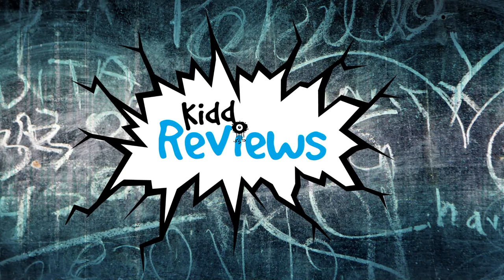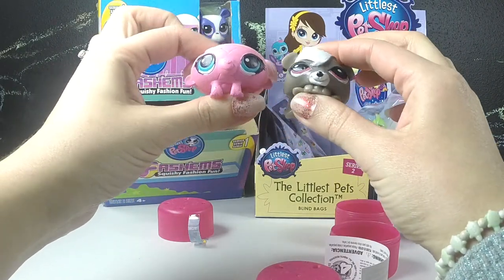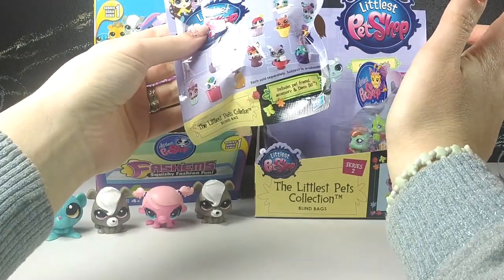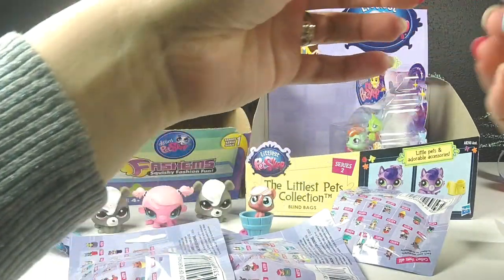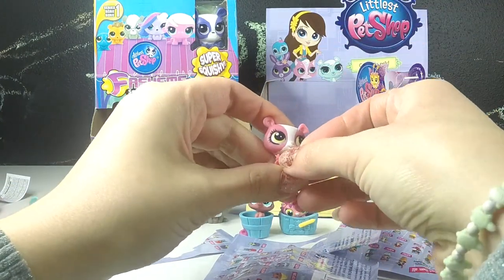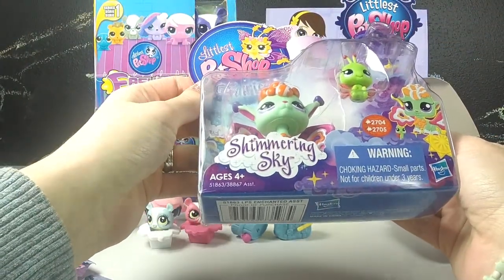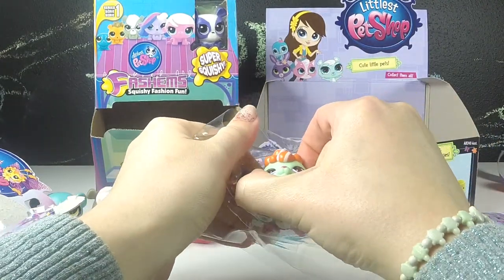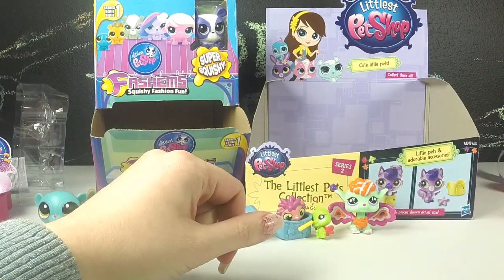Kidd Reviews - Littlest Pet Shop Blind Bags Mash'ems Unboxing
Check out this exciting video featuring Littlest Pet Shops Fash'ems and Blind Bags being unboxed. The Toys Are Here!